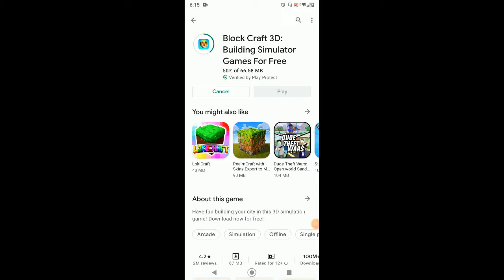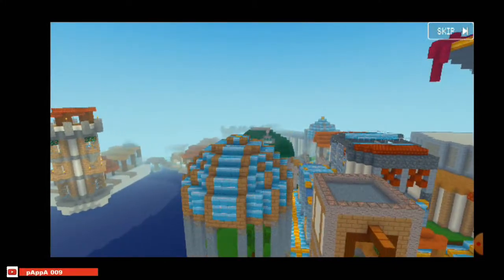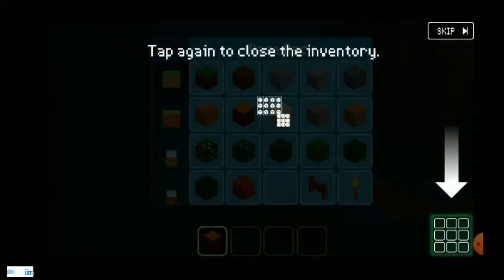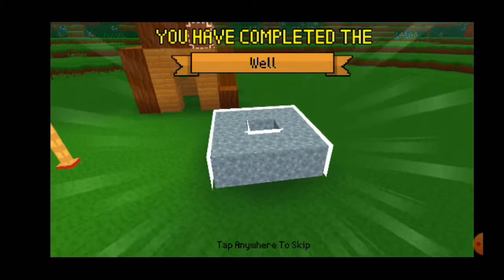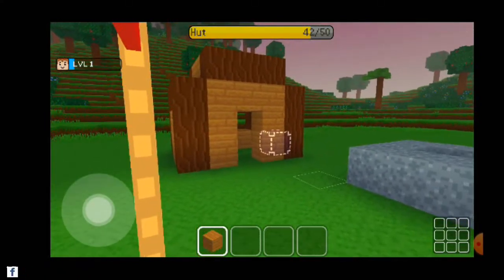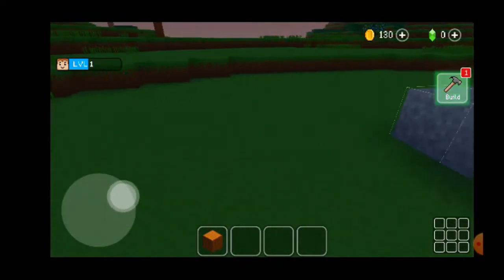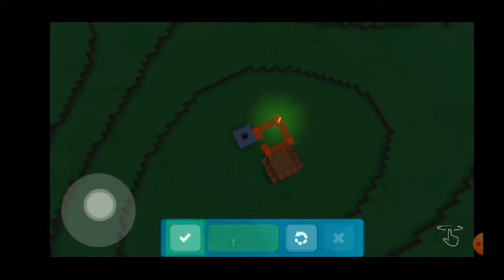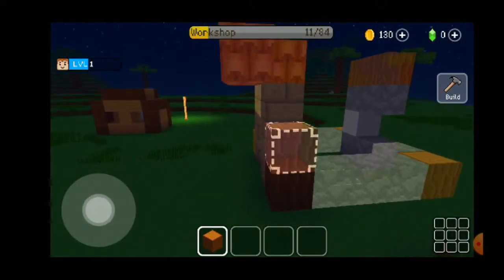Civil Engineers Building Minecraft Houses For The 1st Time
Well Minecraft is so much addictive. I'm playing for the 1st time but I can Feel it. Minecraft for the 1st time ! Building Houses Easy?!

pappa 009 -